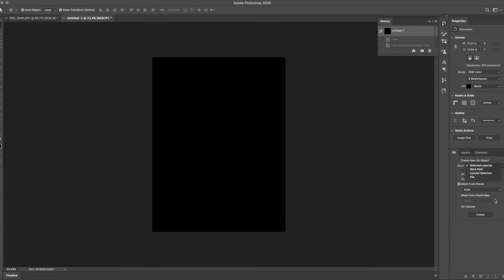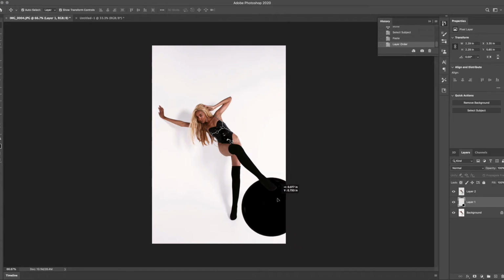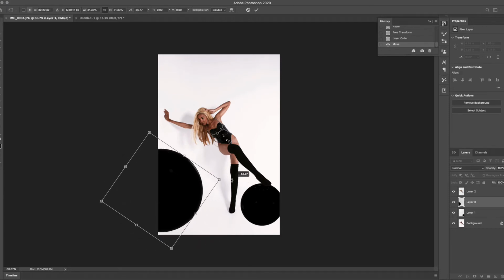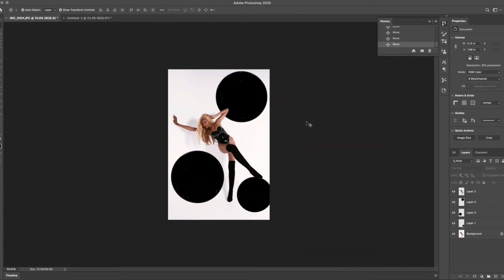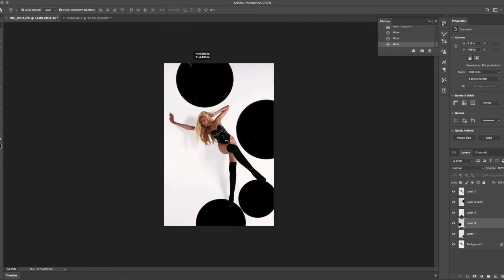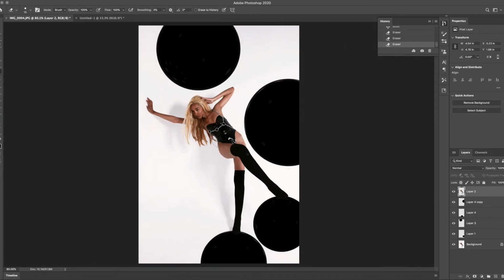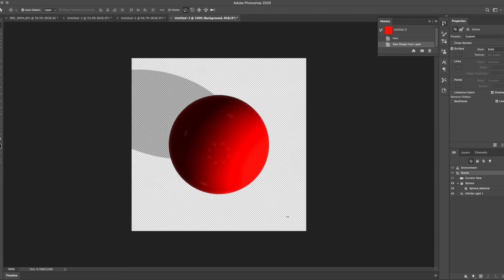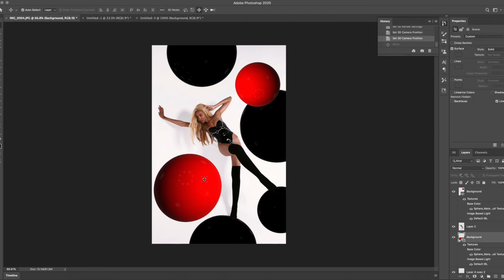HOW TO CREATE 3D RENDER SHAPES IN PHOTOSHOP | PHOTOSHOP TUTORIAL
HEY GUYS! In today's video I'm showing you how I create 3 render shapes in photoshop! If you guys try this tutorial out please tag me @BEACASSO on Instagram/Twitter so I could check them out!